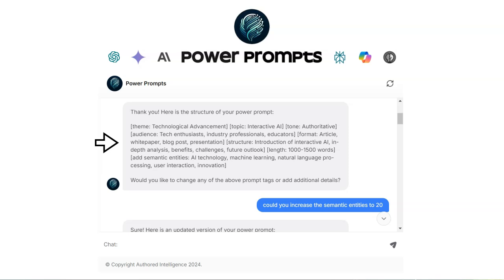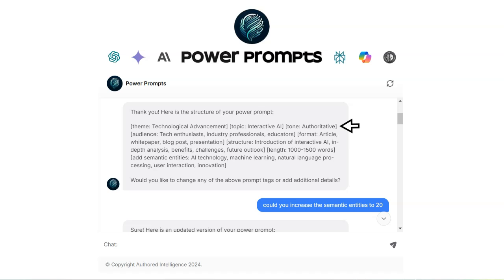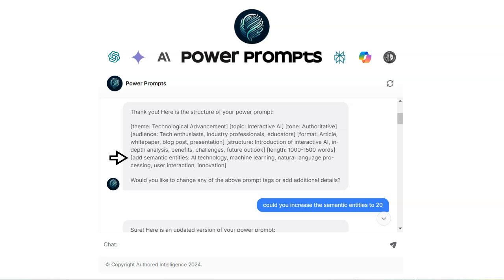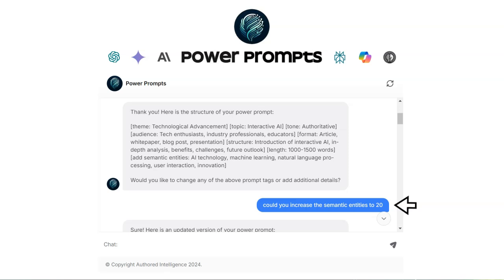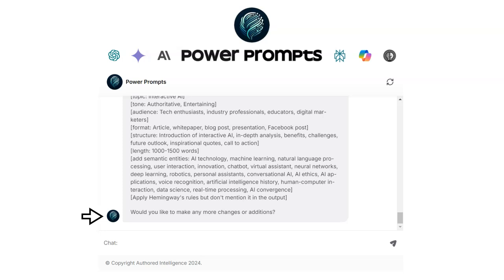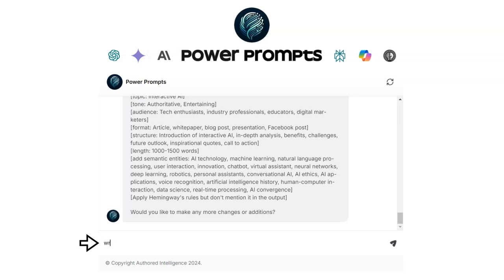Power Prompts Tutorial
This power packed tutorial shows how you can cut your prompt production time in half, increase the quality of your output and make prompt enginnering a breeze even if you don't know what it is